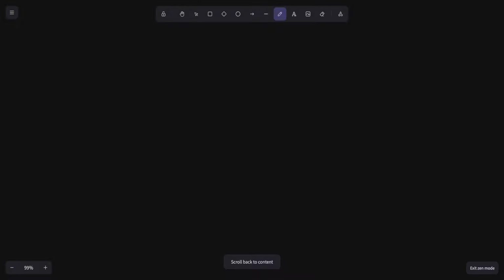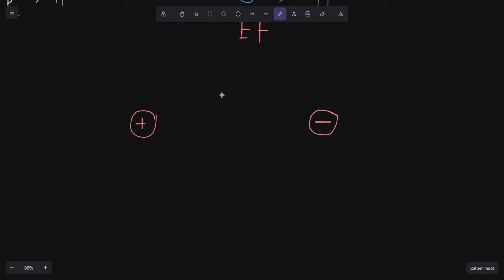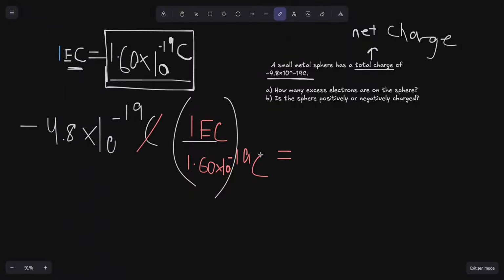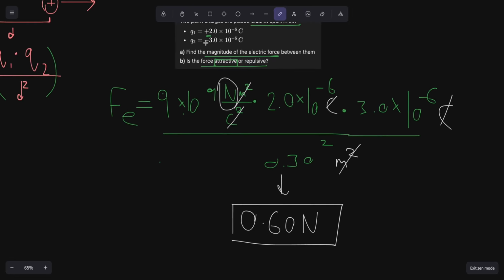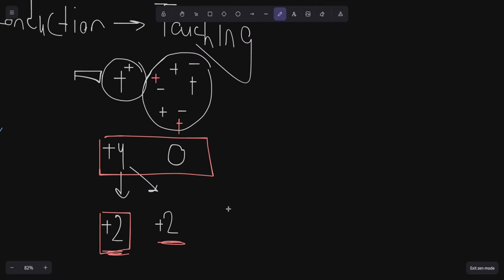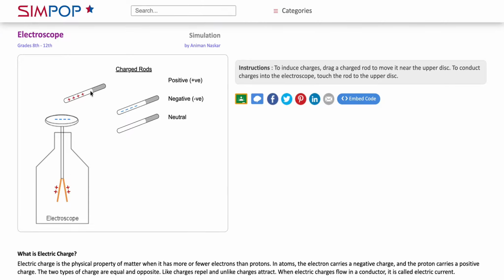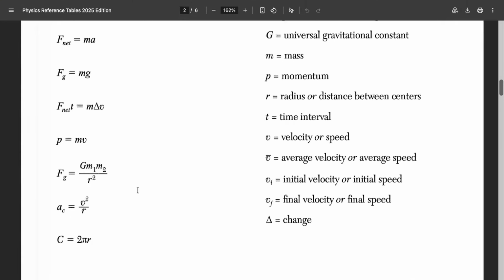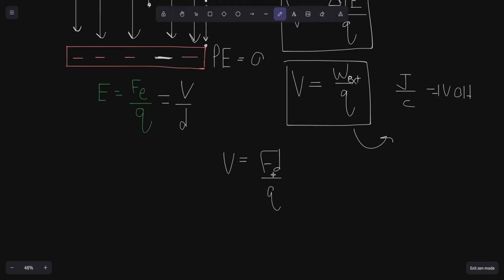Electrostatics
I think i'll save conductors and insulators for circuits later on
IMPORTANT:
QUICK LIL ARTICLE BEFORE YOU LEAVE
An electron volt (eV) is a unit of energy used a lot in physics, especially in electrostatics, atomic physics, and particle physics.
Definition: An electron volt is the amount of energy gained (or lost) by a single electron when it moves across a potential difference of 1 volt.

Definition
1eV=1.602×10^−19 joules (It's a unit of energy!)

Intuition
A voltage creates an electric potential difference.
If an electron moves through that voltage, it gains energy.
The larger the voltage, the more energy gained.

If an electron moves across:
1 V → 1 eV
5 V → 5 eV
1000 V → 1000 eV = 1 keV (kiloelectron volt)
Why it's useful: Instead of always writing very small numbers in joules physicists use eV because it's jus easier

Parallel Plates (Uniform Electric Field)
Between two large parallel plates: The electric field  is constant
Field does NOT depend on distance (within the plates)

Two Point Charges (Coulomb’s Law)
Now for two charges: Force depends on distance
If you move charges apart → force decreases (inverse square)

“Change Effects” Guide (Coulomb’s Law)
Double one charge: Force doubles
Double both charges: Force quadruples since 2 * 2 = 4
Distance Changes (IMPORTANT)
Double distance: Force becomes 1/4 due to that 1/r^2 on the denominator
Triple distance: Force becomes 1/9

Now you have everything you need to know for regents :)